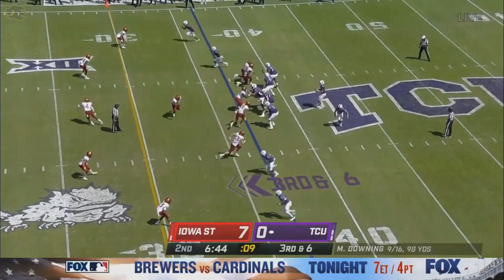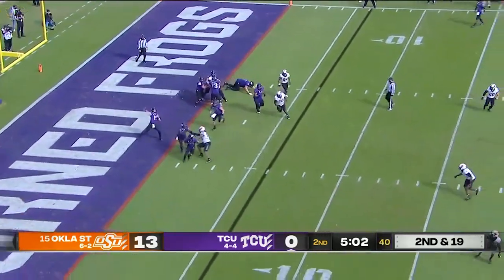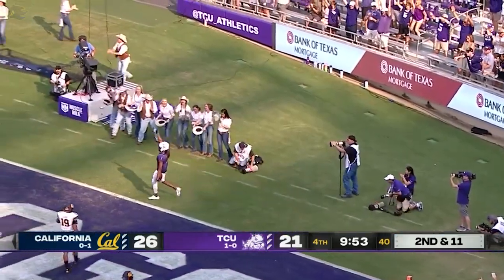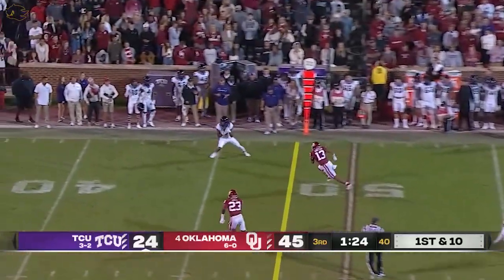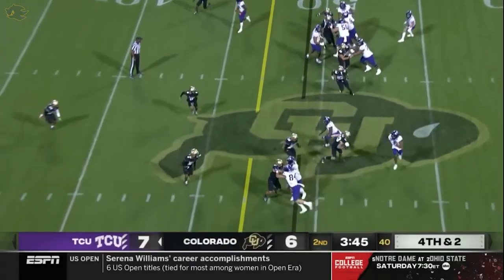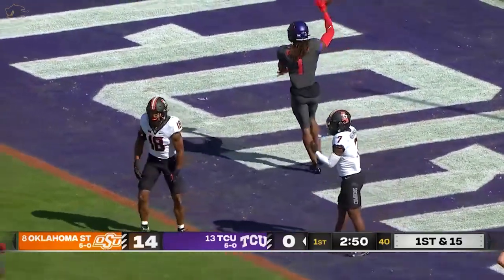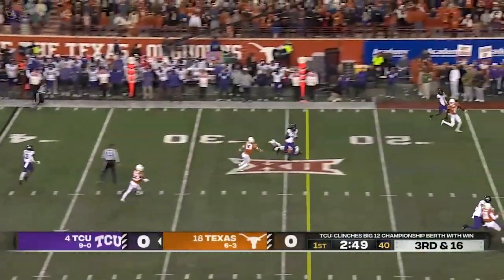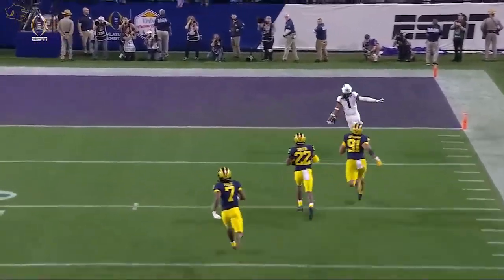Quentin Johnston Highlights || Full Career Highlights || TCU Horned Frogs || WR || 2020 - 2022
Quentin Johnston 2020 to 2022 Season Highlights

Here at this channel I have love and respect for every team and enjoy doing this, We do everyone! Including The NFL as Well.

2020 Season - 0:00

2021 Season - 2:43

2022 Season - 7:40

(Links)